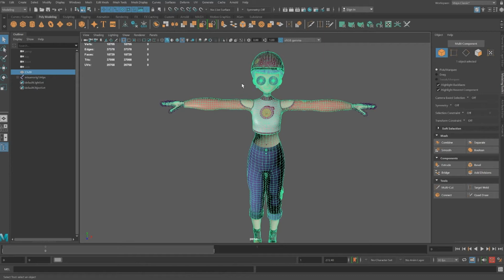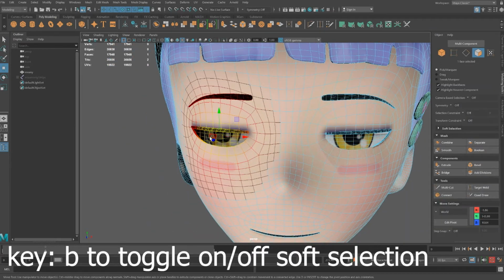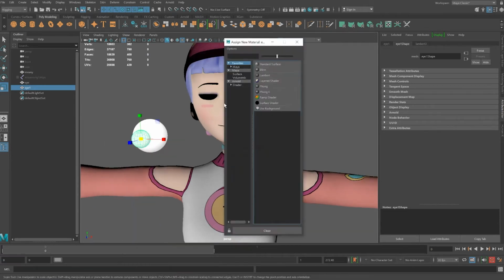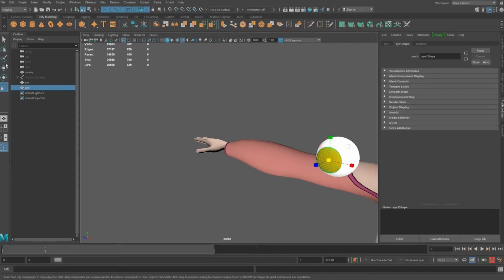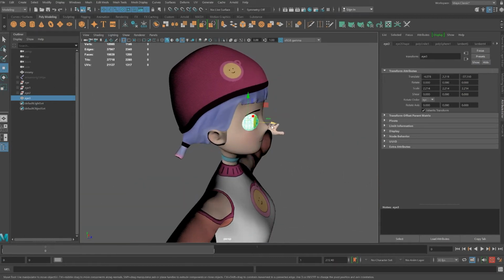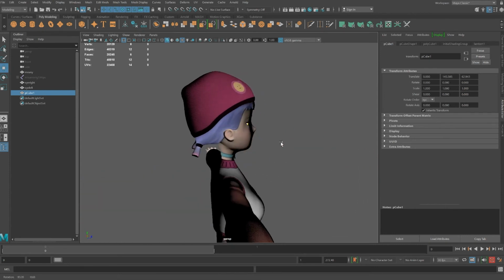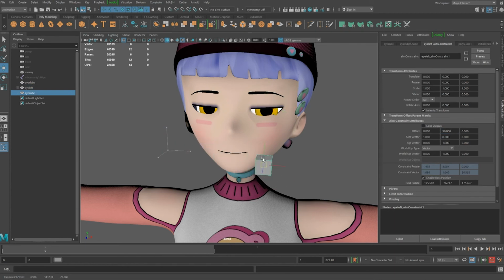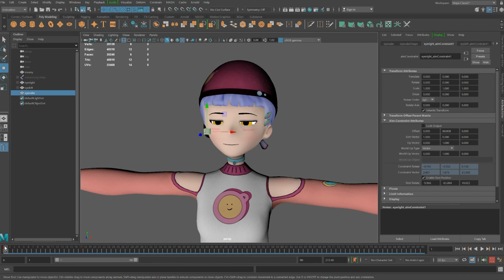Creating an Eye Control for Facial Rigs in Maya